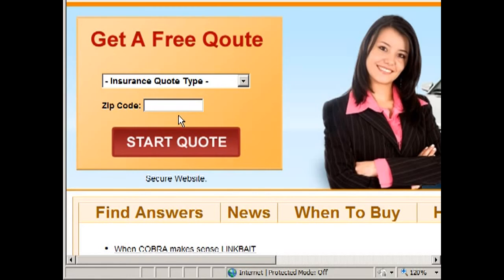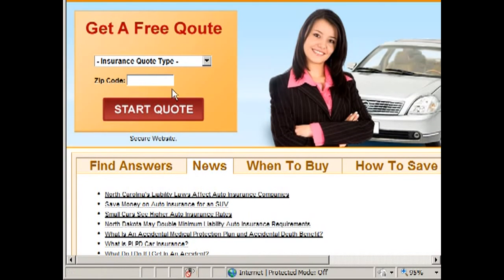Introduction To CPA Marketing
Marketing With Tom Lua Series- Introduction To CPA Marketing